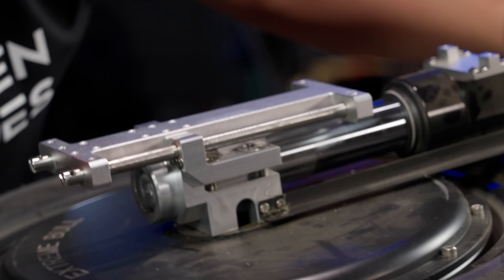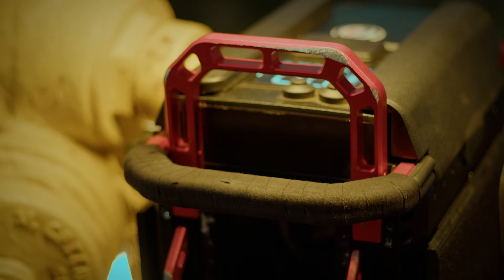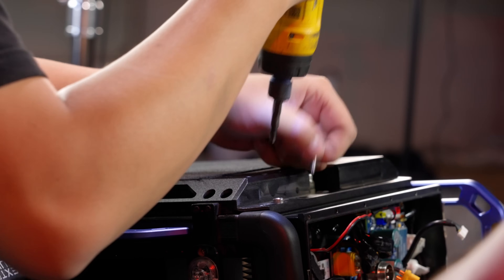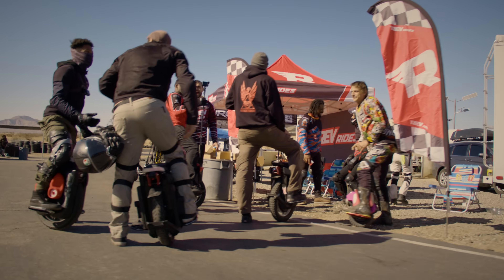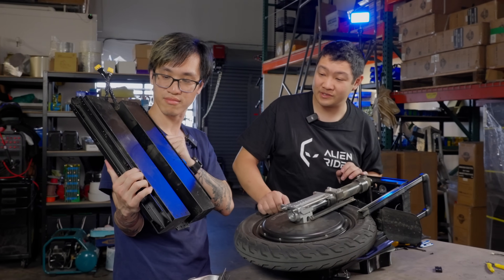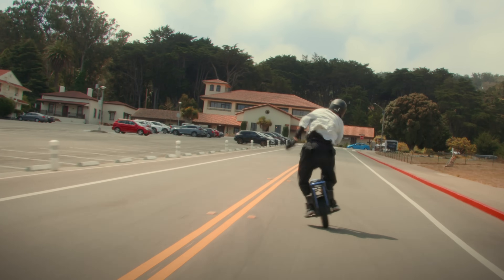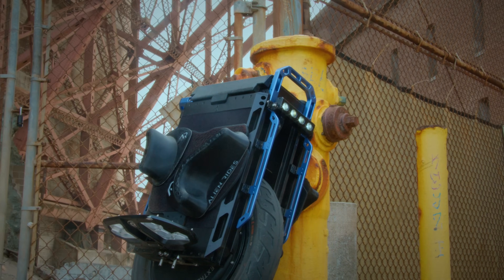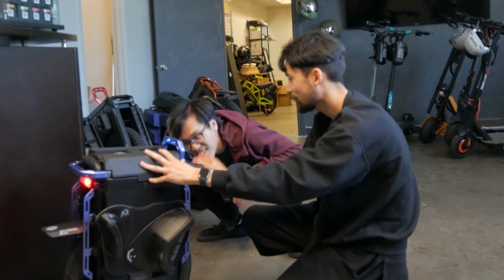THIS is the Electric Wheel We’ve Been Waiting For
The Commander Mini is the best Electric Unicycle on the market. Join former Rockstar Games artist Hayden Wu as he discusses his love for the EUC. It’s fast, stable, and nimble, but is it durable enough to hold up in a crash?

(US/CA)

Thank you to all our supporters for encouraging us to take this scary step into our future, without you this video would not be possible. You mean everything to us, and together we can build a better world through our passion for personal electric vehicles.

Your time is precious, we don’t want to waste it.

This video was filmed on location in San Francisco, California.